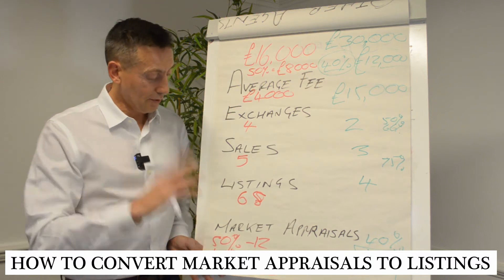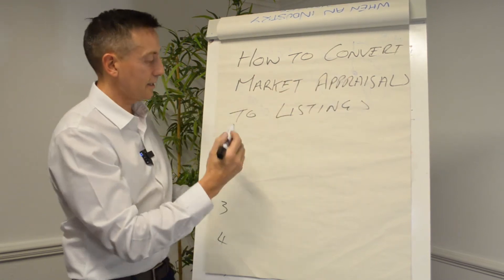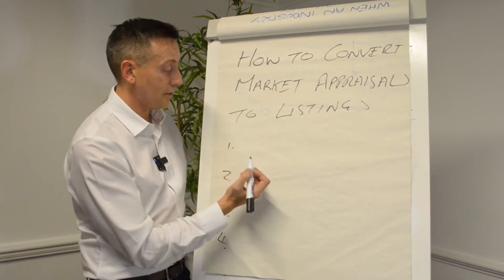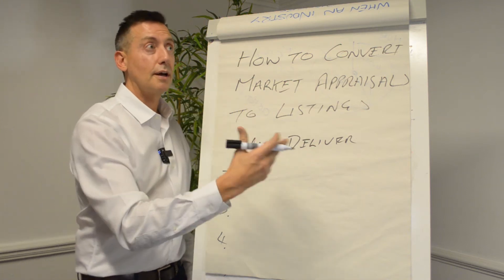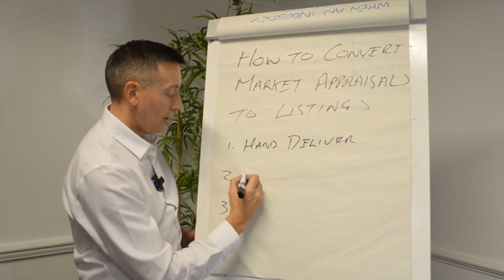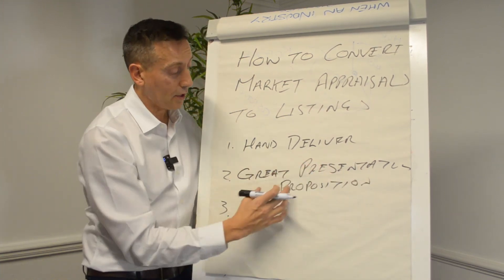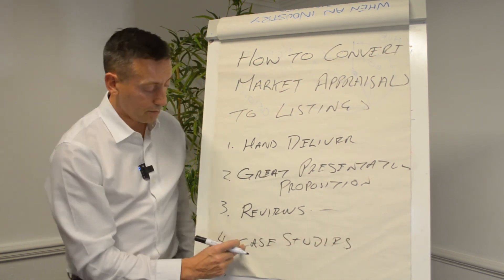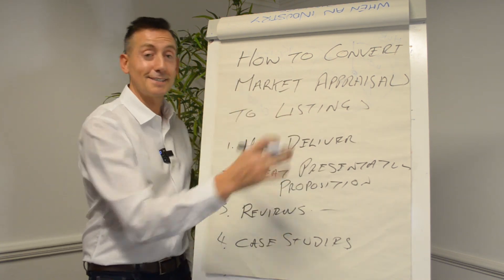How to convert market appraisals into listings!